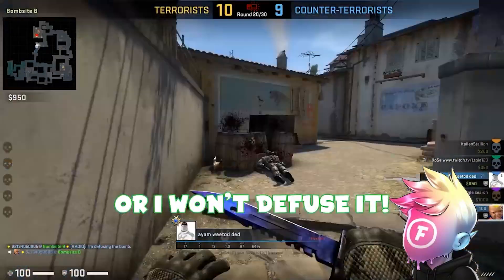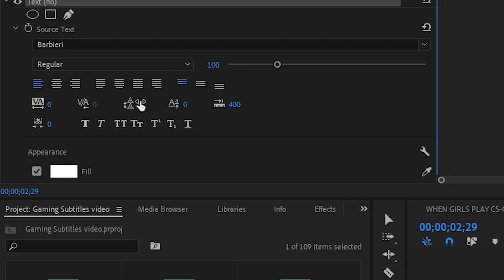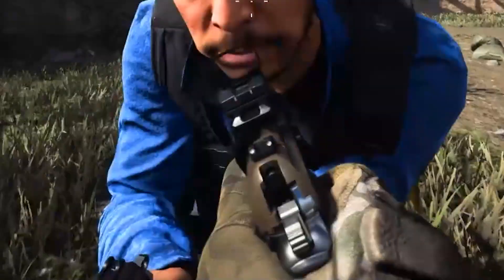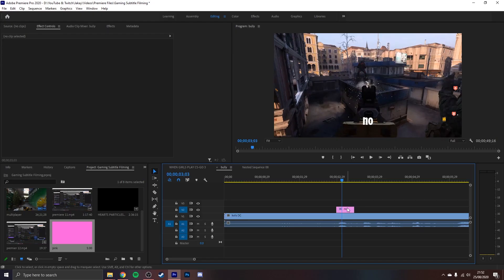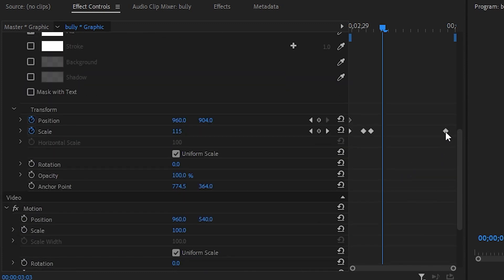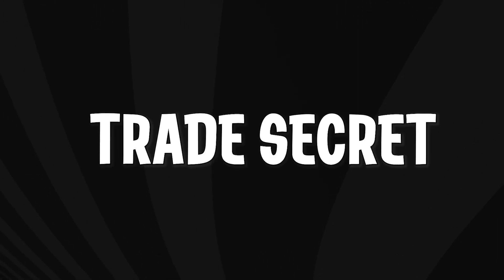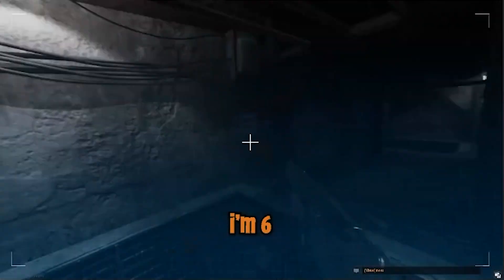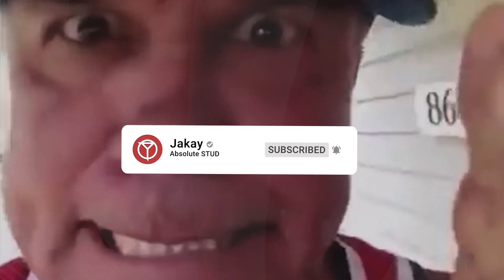How To Edit Subtitles Like FITZ & SOVIETWOMBLE (Premiere Pro 2025)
How to Edit Subtitles like FITZ & SOVIETWOMBLE (Premiere Pro 2025) in under 6 minutes!

Sites featured!